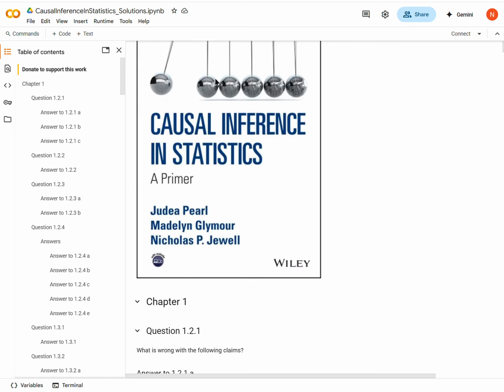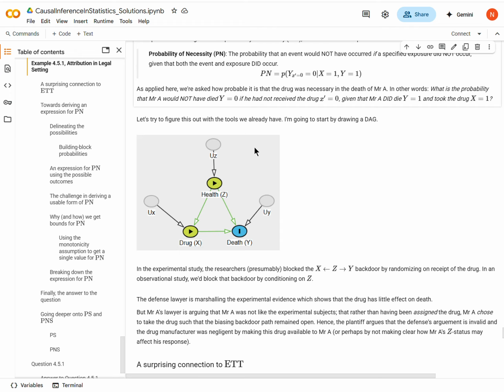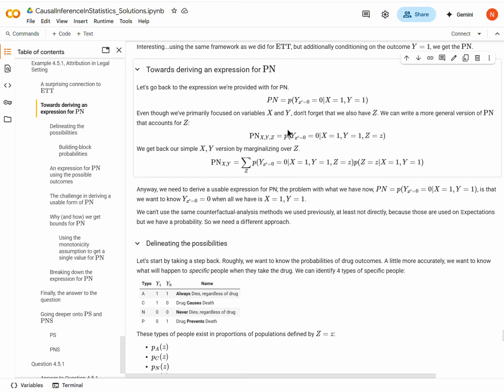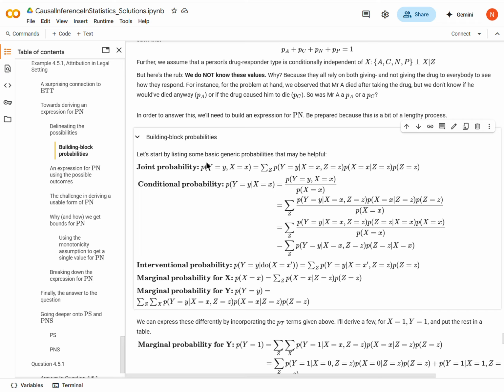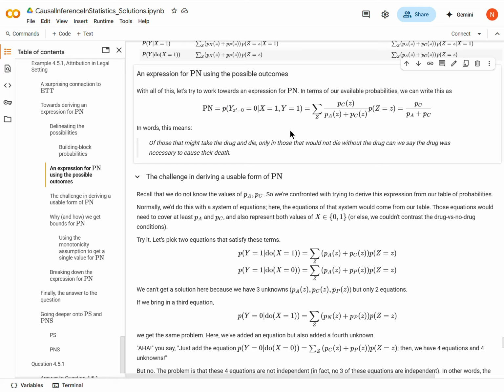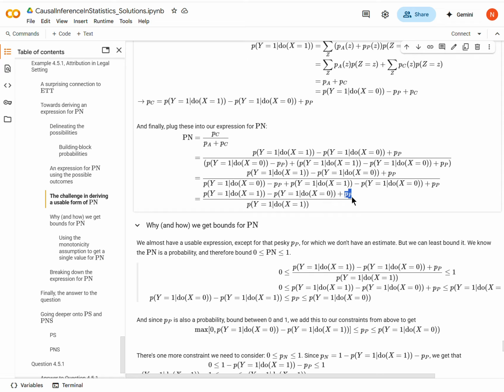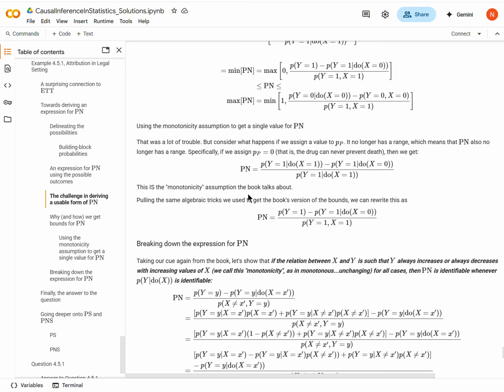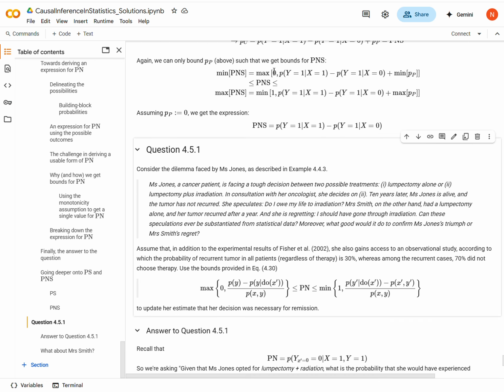Causal Inference in Statistics, Solution to Example 4.5.1 | Too much detail about Prob of Necessity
4.5.1
A lawsuit is filed against the manufacturer of drug x, charging that the drug is likely to have caused the death of Mr A, who took it to relieve back pains. The manufacturer claims that experimental data on patients with back pains show conclusively that drug x has only minor effects on death rates. However, the plaintiff argues that the experimental study is of little relevance to this case because it represents average effects on patients in the study, not on patients like Mr A who did not participate in the study. In particular, argues the plaintiff, Mr A is unique in that he used the drug of his own volition, unlike subjects in the experimental study, who took the drug to comply with experimental protocols. To support this argument, the plaintiff furnishes nonexperimental data on patients who, like Mr A, chose drug x to relieve back pains but were not part of any experiment, and who experienced higher death rates than those who didn’t take the drug. The court must now decide, based on both the experimental and nonexperimental studies, whether it is “more probable than not” that drug x was in fact the cause of Mr A’s death.

To illustrate the usefulness of the bounds in Eq. (4.30), consider hypothetical data associated with two studies, shown in Table 4.5. (In the analysis below, we ignore sampling variability.)